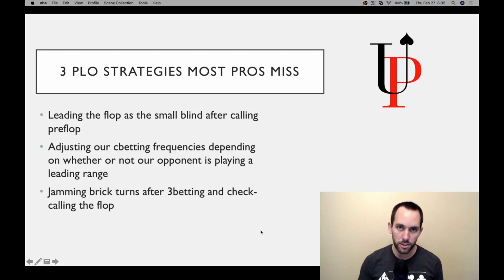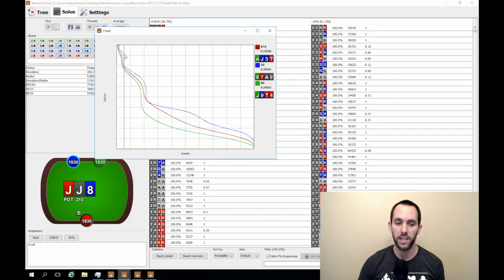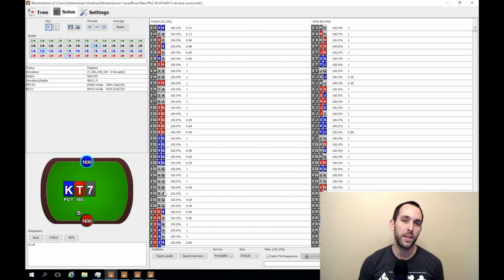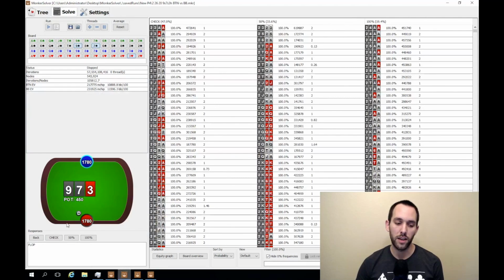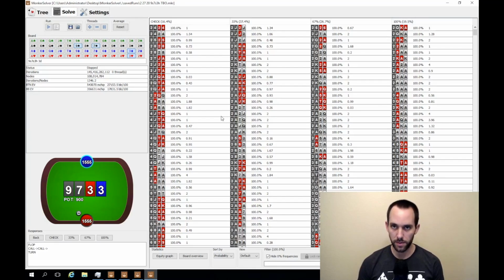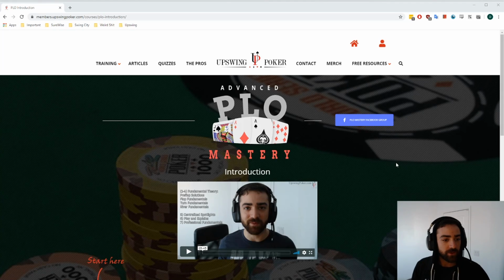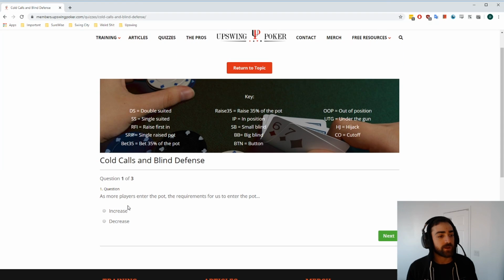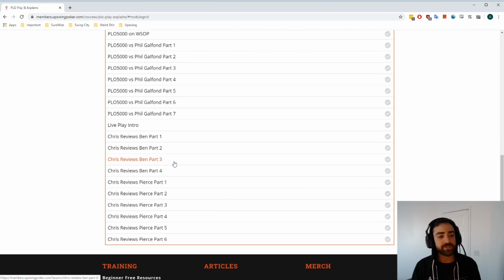3 Effective Pot Limit Omaha Strategies Most Pros Don't Know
Veteran Pot Limit Omaha pro Chris Wehner shows you three advanced strategies that most pros are missing from their games. All of these strategies have to do leading into the aggressor (aka donk-betting). Implement them correctly to start winning a lot more money at PLO. Then, get a walkthrough of the upcoming Advanced PLO Mastery course.

Get notified when the new Advanced PLO Mastery course comes out

Upswing Poker was founded by Ryan Fee, Doug Polk and Matt Colletta to help players learn the fundamentals and theory to becoming solid winning players. Learn poker strategy from the world's top no limit players